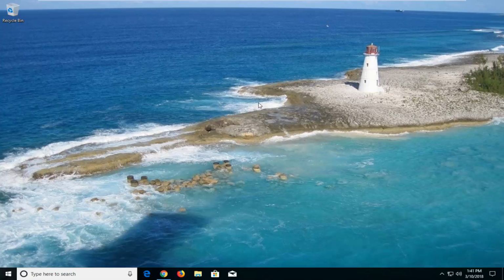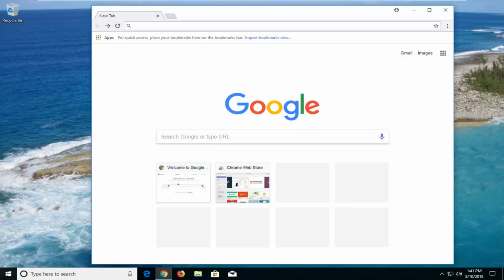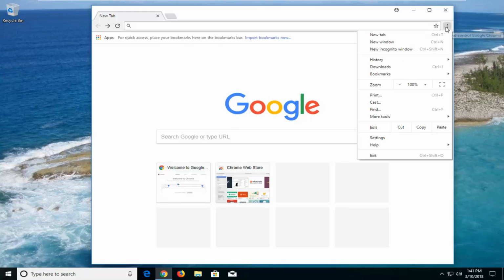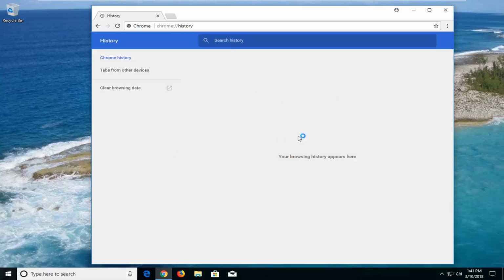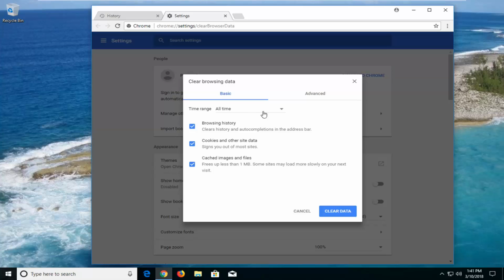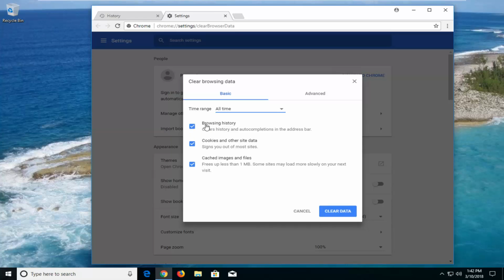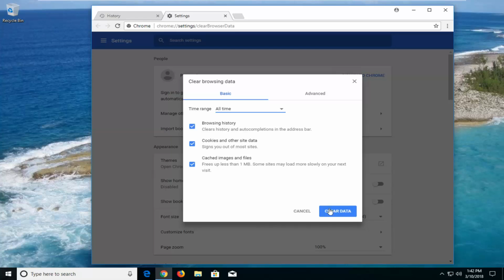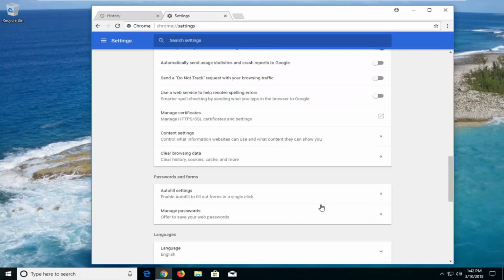How to Delete Browsing History Google Chrome [Tutorial]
This tutorial will show you how to remove your complete history from Google Chrome. How to delete internet history google chrome, clear history fast.